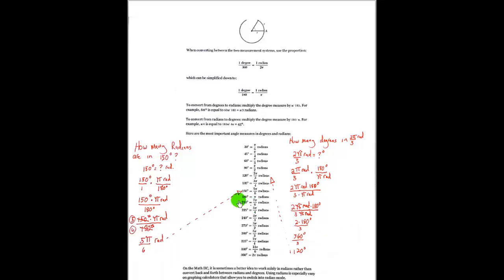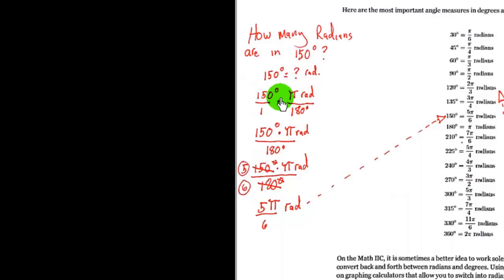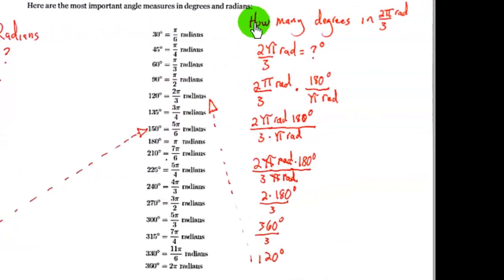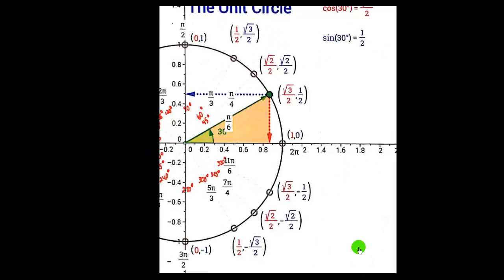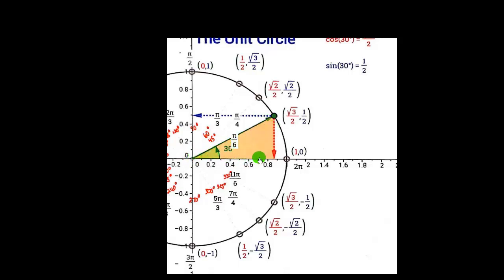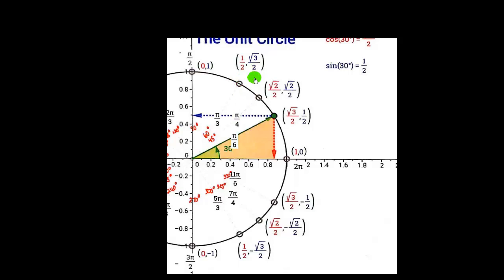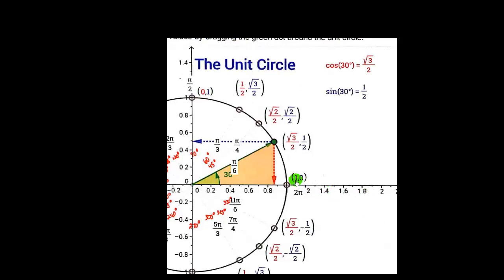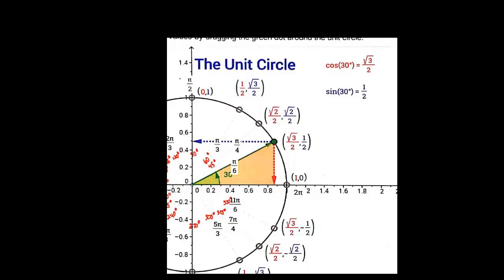radians degrees unit circle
practice for quiz